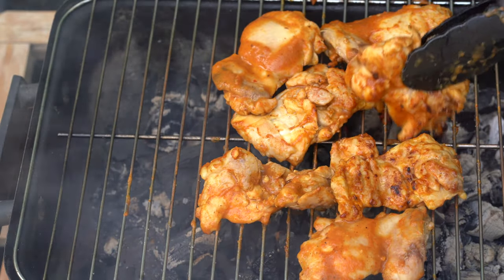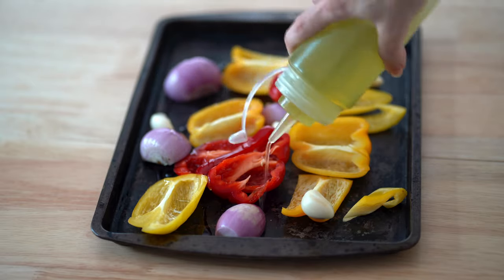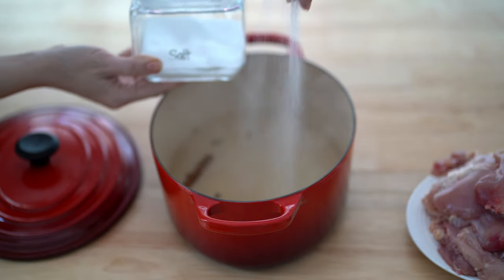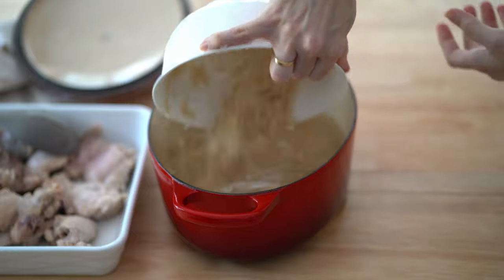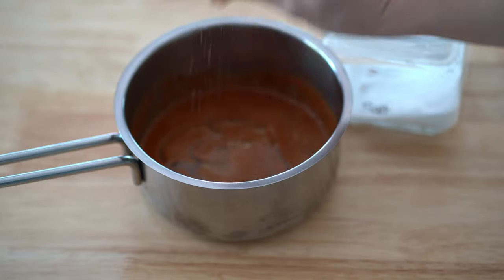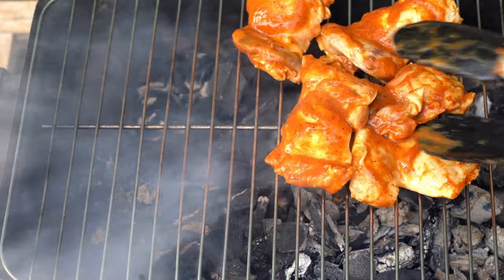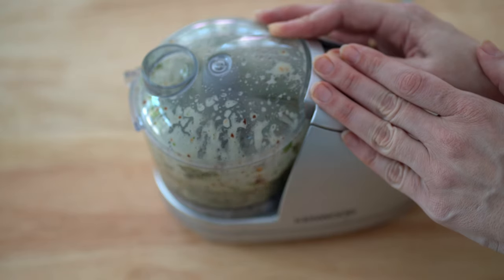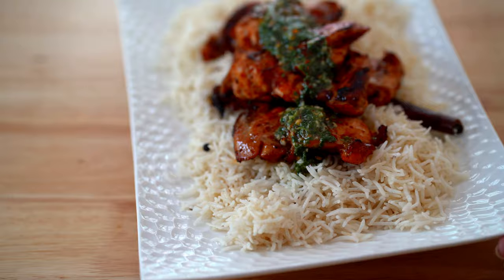Winning recipe: Sweet pepper grilled chicken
I recently made this when a special guest came over and he is picky! He couldn't stop raving about the meal after.

For this sweet pepper chicken you will need:

10 boneless chicken thighs
1/2 red pepper
1 yellow pepper
1 small onion
3 cloves garlic
1 habanero chilli
1 cinnamon stick
4 whole cardamoms
3 whole cloves
5 peppercorns
3 cups water
1 tsp sugar
1 tsp salt
2 cups rice

To add to the marinade once blended:
1 tsp salt
1 tbsp olive oil
2 tbsp lime juice

For the sauce:
3 tbsp lime juice
1 tsp salt
1.5 tsp chilli flakes
4 tsp olive oil
handfull cilantro/dania/coriander
1 tsp garlic paste

♡ B U S I N E S S:
You can find me at: